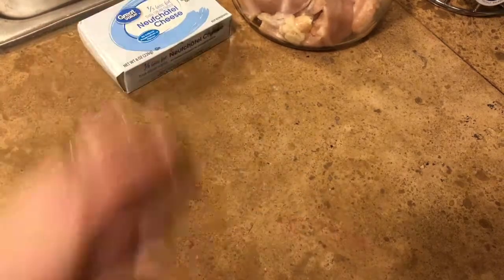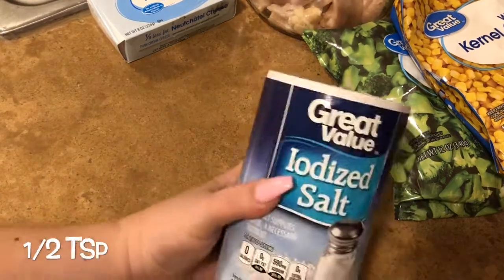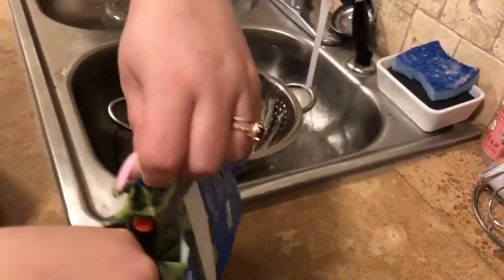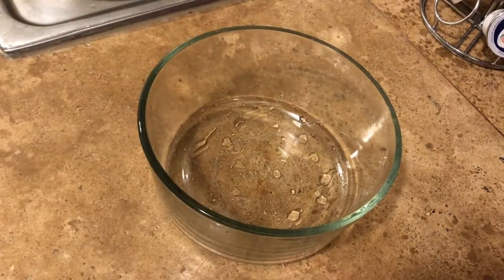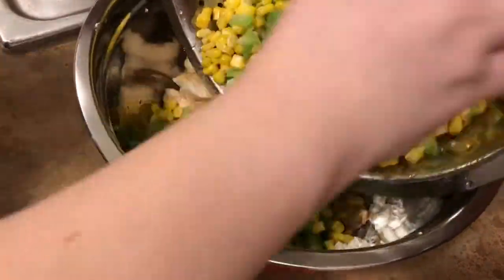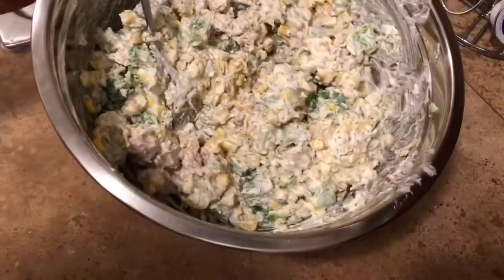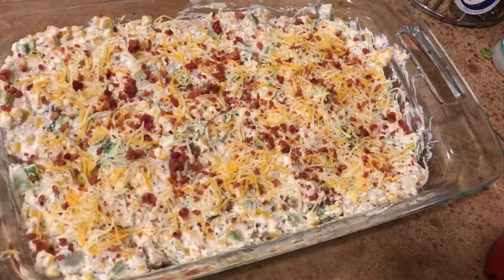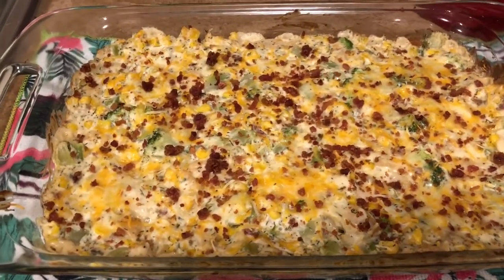CHICKEN BACON RANCH CASSEROLE | WW FRIENDLY RECIPE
This is one of our favorite recipes now and it makes great leftovers! I think the entire family will love this!

To send mail:
Lalas Land

Main Instagram @lalas_land731
Weight loss Instagram: @lalasweightlossjrny